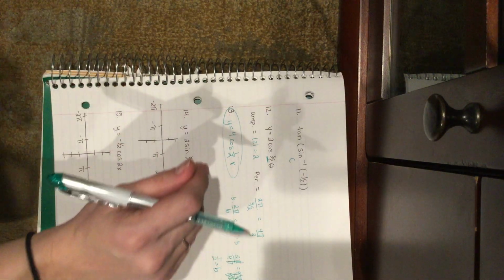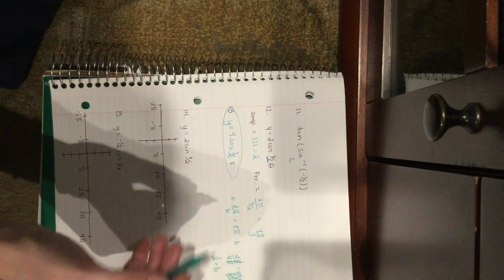Trigonometry Chp. 6 Review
Here is the video `of me going through your Chp.6 Review